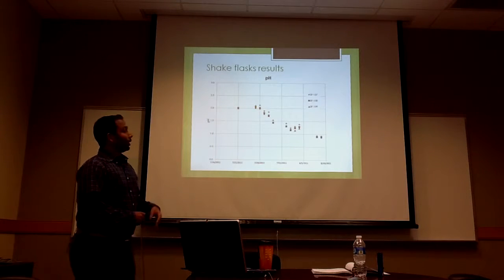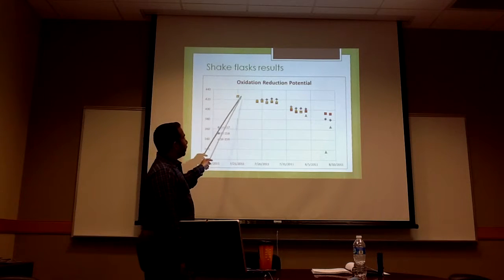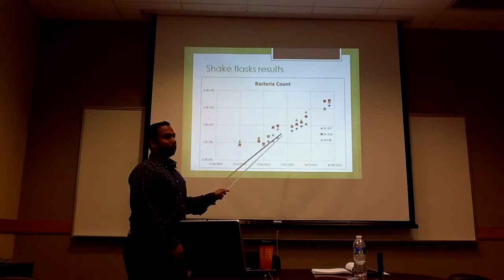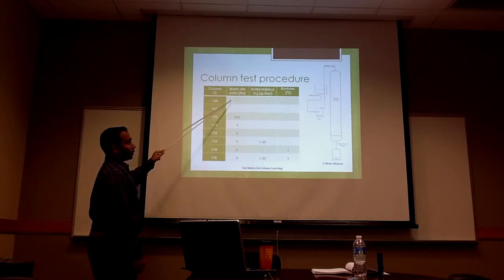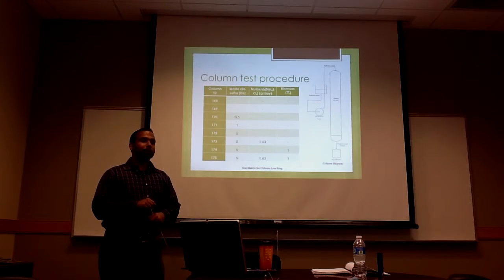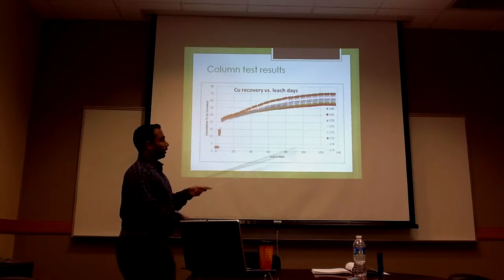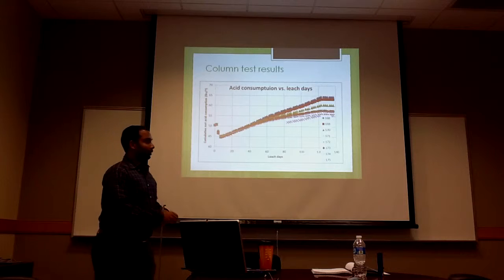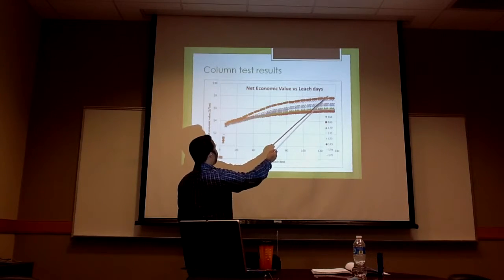Jibin -- Sulfur wastes applied to copper heap mining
Sulfur wastes can be beneficial to copper heap mining